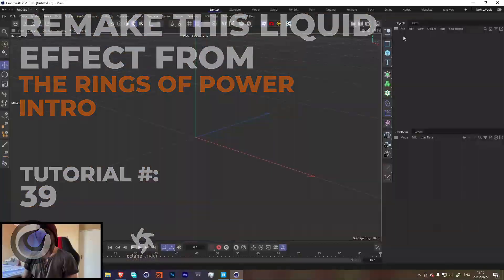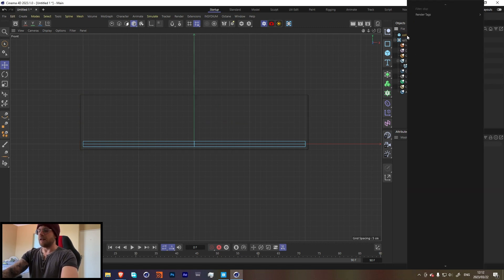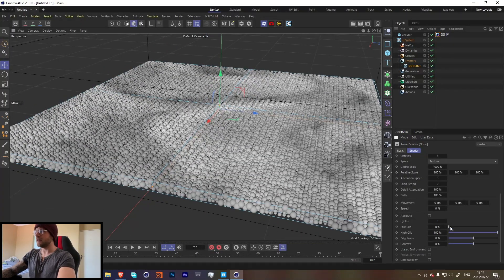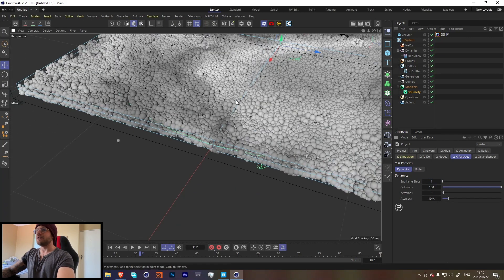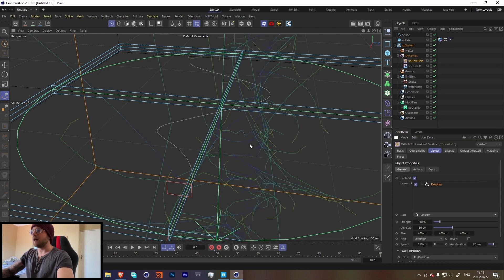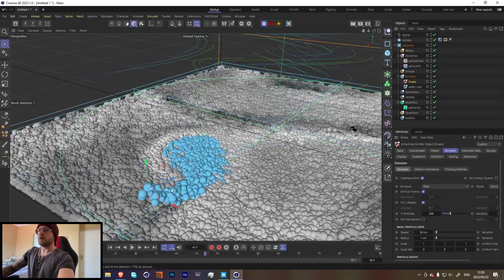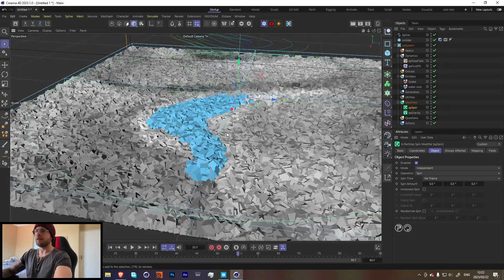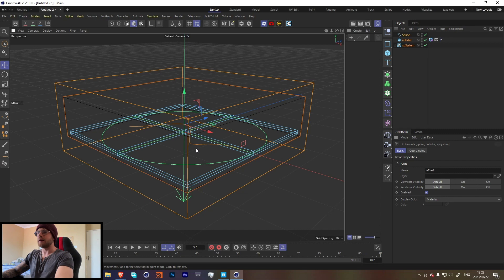How To Remake The Liquid Effect From "The Rings Of Power" Intro - X-Particles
Hi guys here is the second video showing how to get this liquid rock effect using X particles and Cinema 4D.

0:00 - Intro
1:00 - XP Emitter
3:30 - Emitter Color
4:15 - Fluid Fx
5:30 - Second Emitter
6:40 - Flow Field
9:40 - Fluid Density & Rotation
13:20 - Scene Breakdown
15:10 - Outro & Thanks